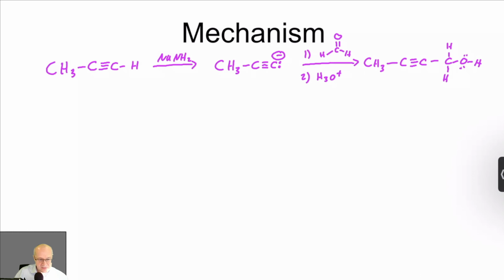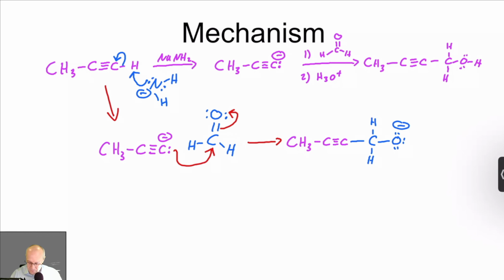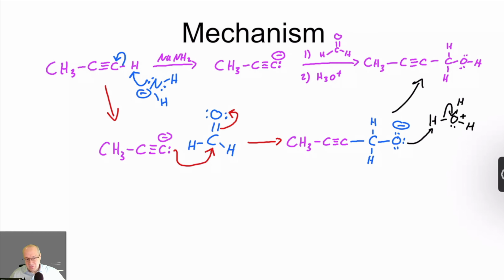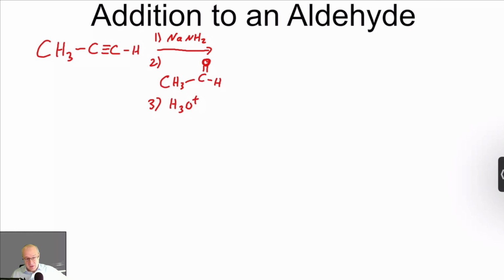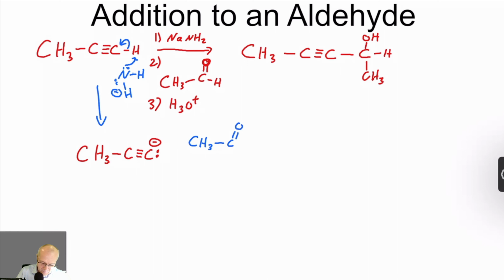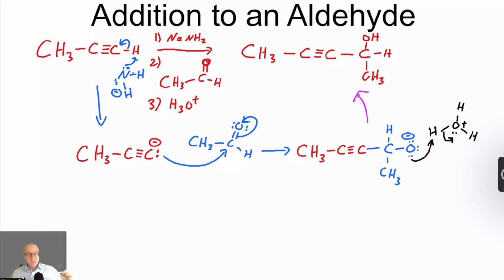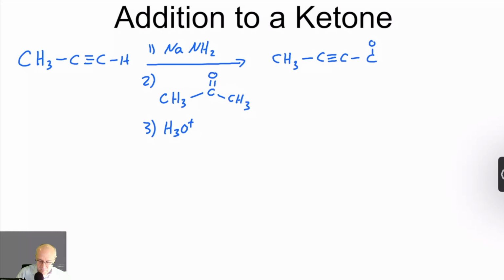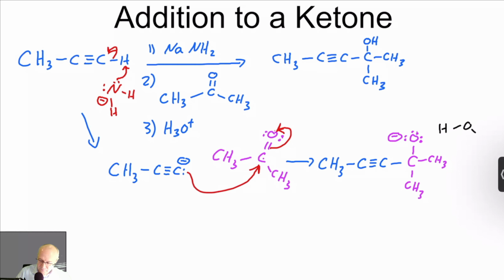Alkynes as nucleophiles with carbonyls - Organic Chemistry One (1) Lecture Series Video 54